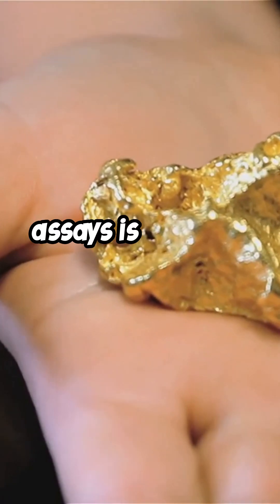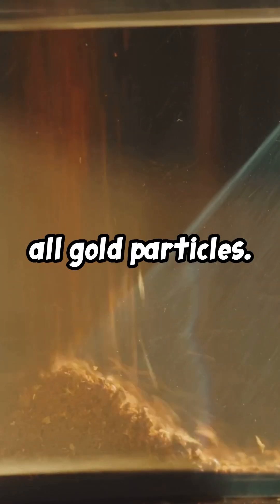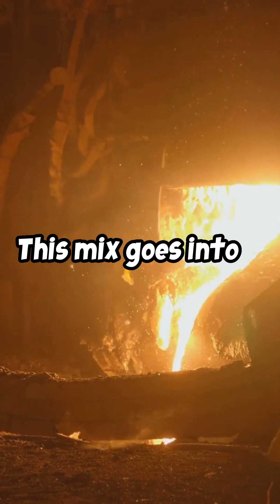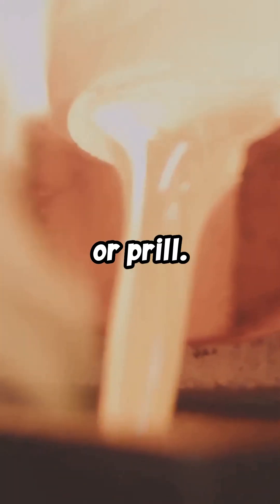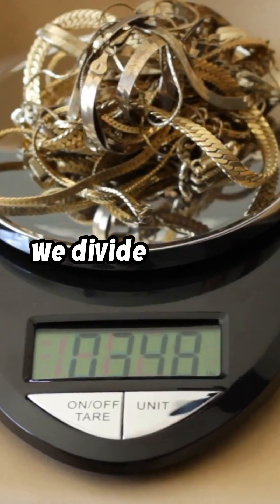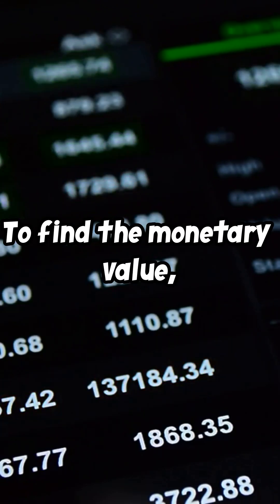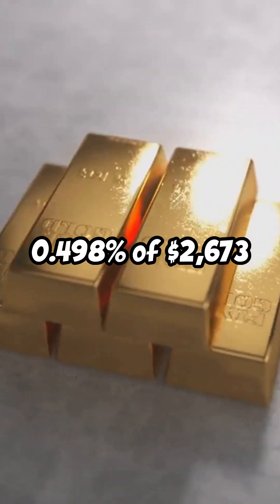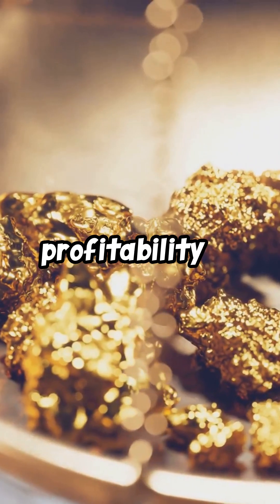How to Mine for Gold: I Need to Assay my Samples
Performing a gold assay is a critical process in mining to determine the precise gold content of a sample. The assay typically begins with collecting a representative sample from the ore, in this case weighing 31.1 grams (1 troy ounce). This sample must first be pulverized into a fine powder to ensure that the gold particles are fully exposed and can be accurately separated. Once the sample is crushed, it is mixed with flux—a combination of borax, silica, and soda ash—which facilitates the separation of gold from impurities during the smelting process. This mixture is then placed in a crucible and heated in a furnace to temperatures exceeding 1,000°C. The extreme heat causes the flux to liquefy and bind with non-gold impurities, allowing the heavier gold to settle at the bottom as a bead, or prill.

After the smelting is complete, the molten material is poured off, leaving behind a solid gold bead. This bead represents the recoverable gold from the original sample. The next step is to carefully weigh the bead to determine the actual gold content. For example, if the bead weighs 0.155 grams, the gold content is calculated by dividing this weight by the initial sample weight (31.1 grams). The result is 0.00498 or 0.498%, meaning that 0.498% of the original sample was pure gold. This percentage is a key figure in assessing the grade of the ore and the potential yield from the mine.

To calculate the monetary value of the gold content, the weight percentage is multiplied by the current price of gold, which is $2,673 per troy ounce in this case. Therefore, with 0.498% gold content, the value of the gold from this sample would be $2,673 × 0.00498, which equals approximately $13.31. This calculation provides a clear financial estimate of the value of the ore, allowing miners to make informed decisions about the viability of a gold deposit. Assaying, when performed accurately, offers miners critical insights into both the quality and profitability of their claim.

and see how much gold news we have waiting for you to get there!